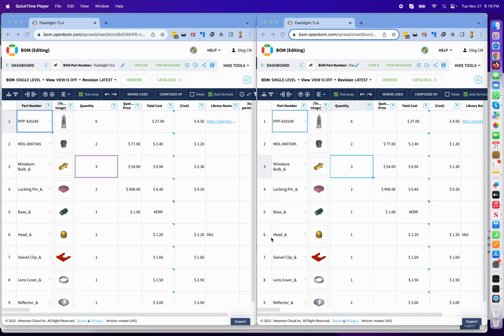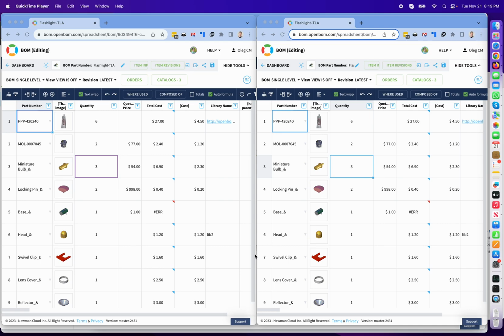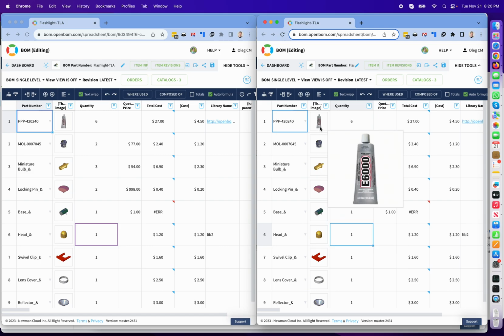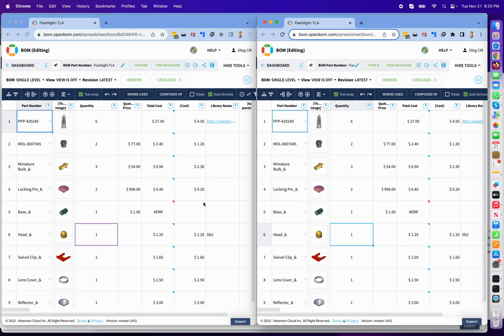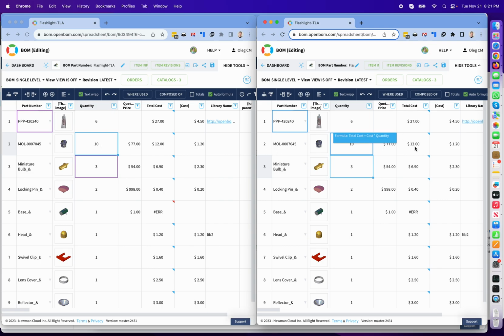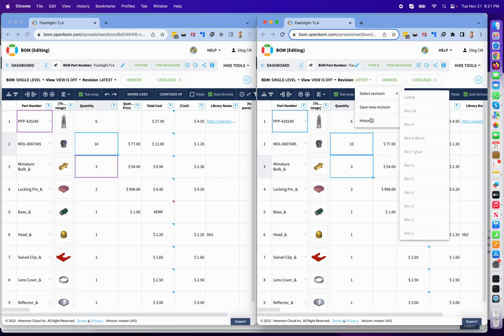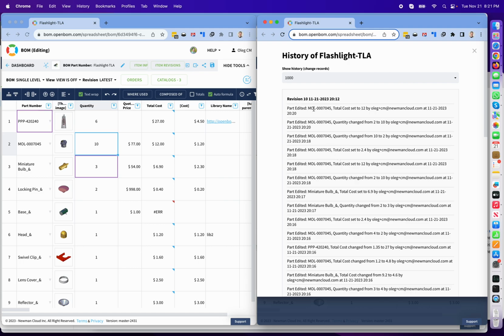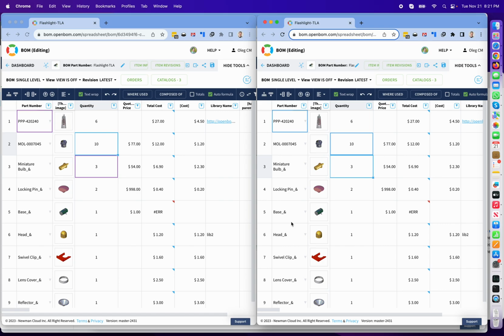Digital Thread, Product Knowledge Graph and Change Events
In this video, we demonstrate how product structure (BOM) components work in OpenBOM to support there activities:

1. Real time collaboration + triggers
2. Change stream and history capturing using OT
3. Knowledge graph and digital thread updates

Check our blog post for more details...